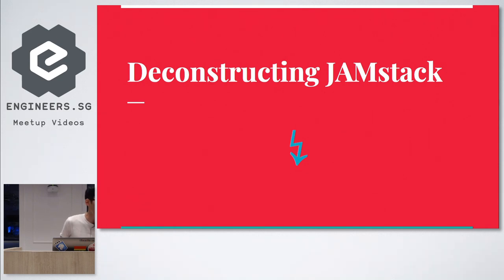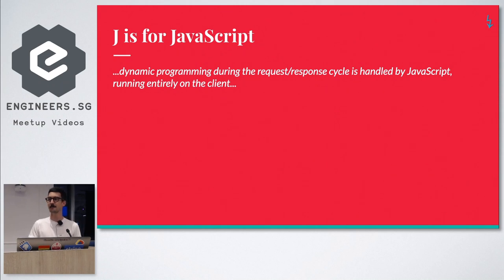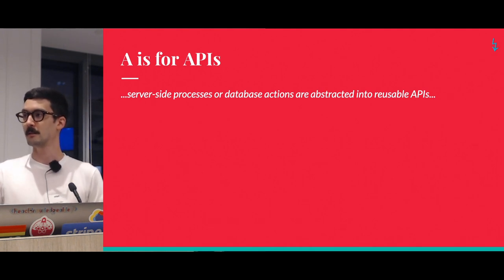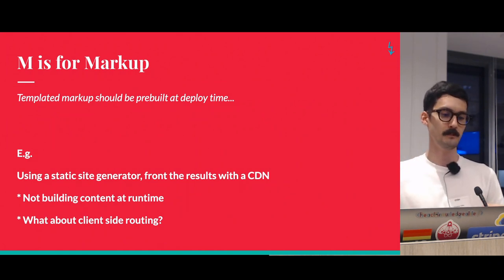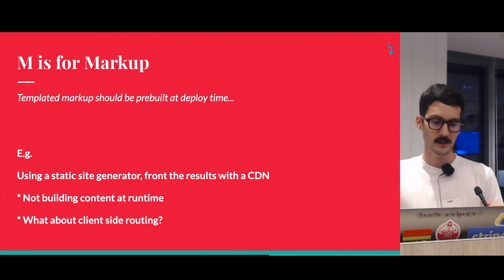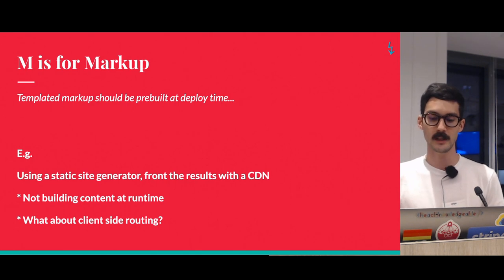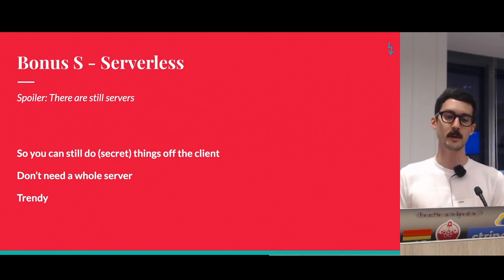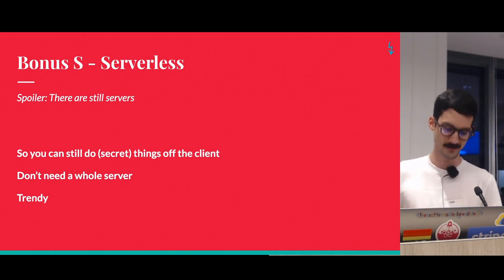Deconstructing the JAM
Speaker: Thomas Chia

Event Page: React Knowledgeable #5